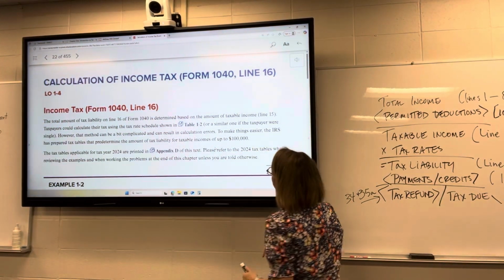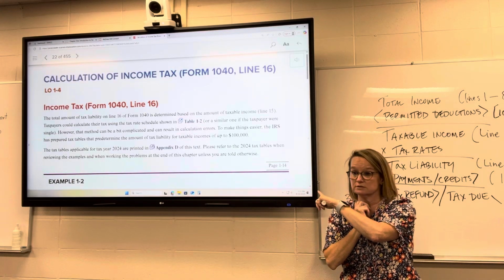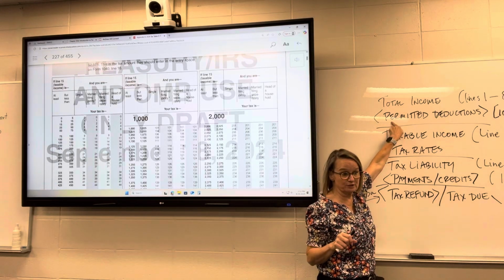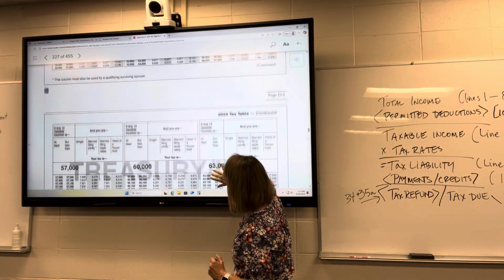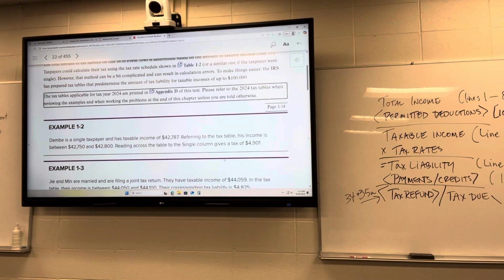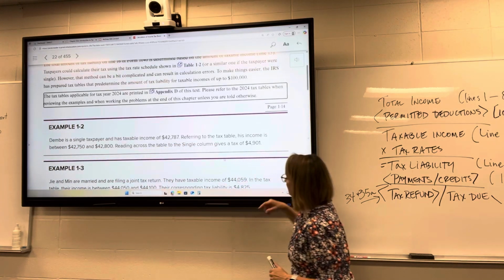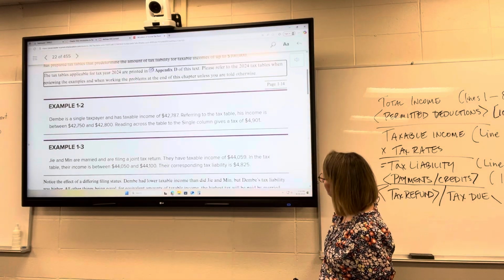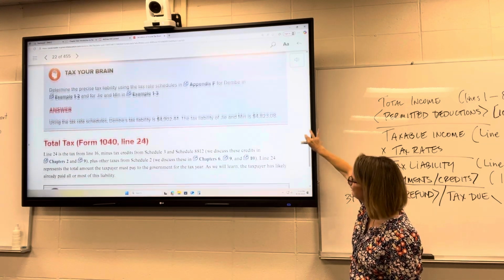Income Tax Accounting, Fall 2025, chapter 1, LO 1 - 4, calculation of income tax